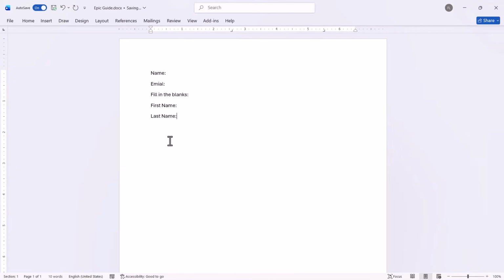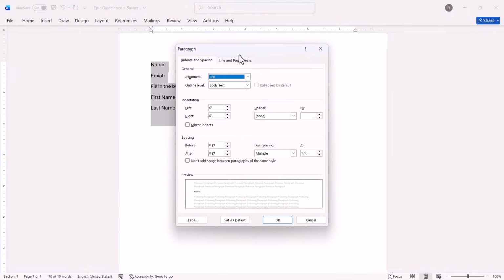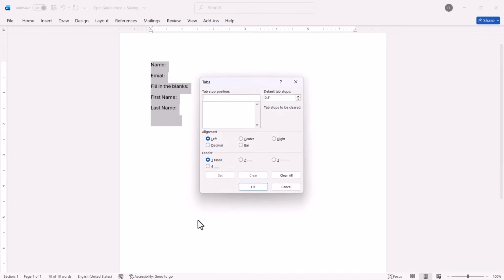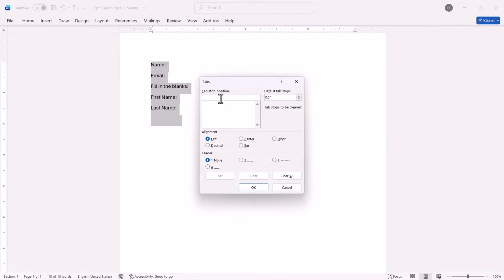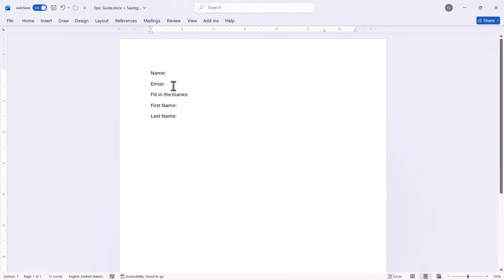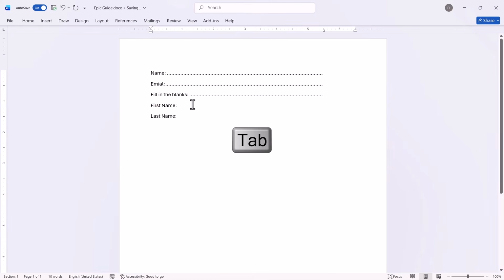How to Add Dots Leader in Table of Contents in Word 2026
If you want to learn how to add dots leader in Table of Contents in Word, this guide will walk you through the exact steps in Microsoft Word 2026. Dot leaders are the dotted lines that appear between your headings and page numbers, and they help make your Table of Contents clean, organized, and professional. Many users struggle with setting them up correctly or find that dot leaders in Word not working, so this tutorial shows you how to fix that and apply the proper formatting.

Whether you're using Windows, Word 2026, or even searching for how to add dots leader in Table of Contents Word Mac or how to add dots leader in Table of Contents Word 365, the process is almost the same. You’ll learn how to add dots in Table of Contents Word by modifying your TOC styles, adjusting tab stops, and enabling the standard dot leader formatting so Word automatically fills the space between headings and page numbers.

This tutorial also explains how to press the Tab button to create a space with dots in Microsoft Word, which is helpful if you’re building a Table of Contents manually. Word uses tab stops to generate dotted lines, so understanding this makes it easy to fix common formatting problems. If you're wondering, how do I insert a dotted line in a Table of Contents in Word, you’ll see how to adjust the TOC settings using the Paragraph and Tabs dialog to turn on dot leaders instantly.

You’ll also learn the quickest method for how to add dots leader in Table of Contents Word 2026, including how to update existing tables, how to fix alignment issues, and what to do if your document isn't applying dot leaders automatically. These steps make your Table of Contents look clean, structured, and ready for printing or exporting.

By the end of this guide, you’ll know exactly how to set up a fully formatted TOC, apply dot leaders correctly, and fix any issues with your headings or tab stops so everything aligns perfectly.